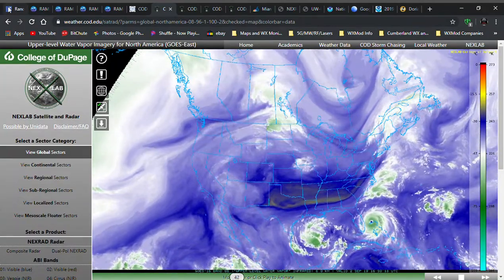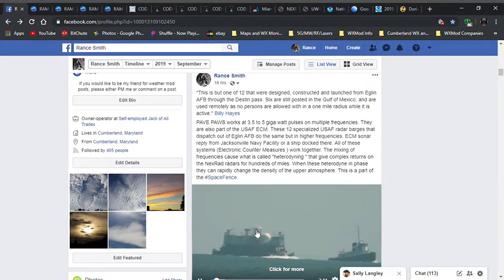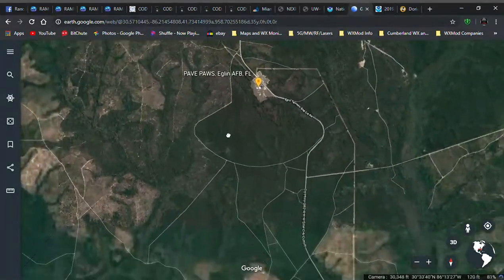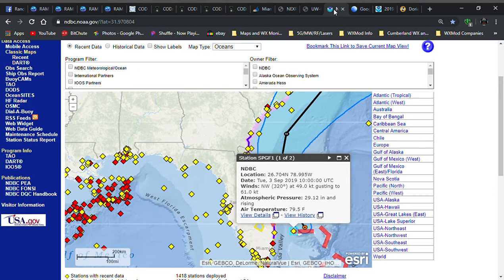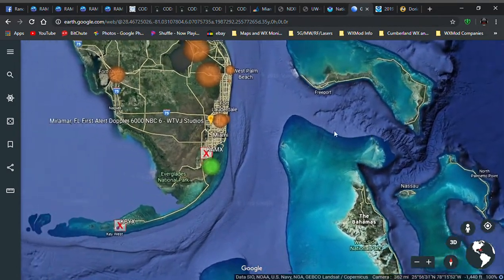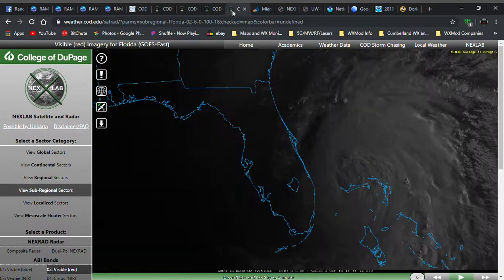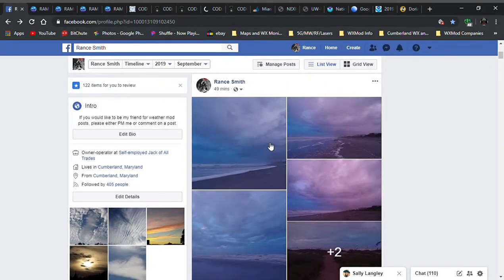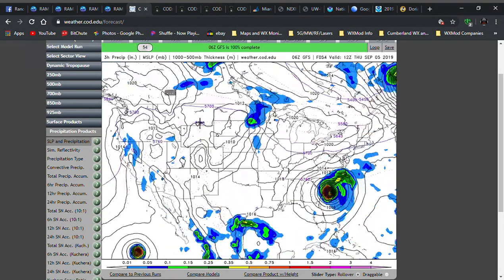Climate Engineering Report 9/3/2019 Dorian Update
Update on Dorian. It has barely moved in over 24 hours. Just sitting in place so, that it can be refueled with aerosols and water vapor(steam) to drive up the coast. For real though, a supposed Cat 5 hurricane stopped on a dime. Also, as I suggested yesterday, there is SpaceFence "interference" showing on radar over Eglin AFB through the night into this morning. Buckle up, we have another week of this "storm".